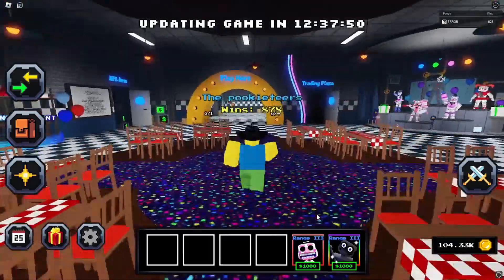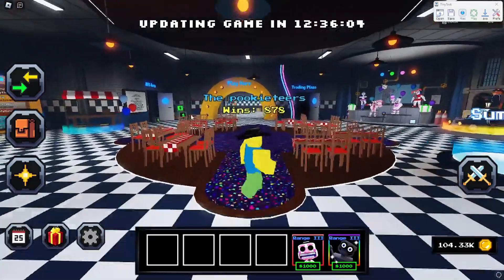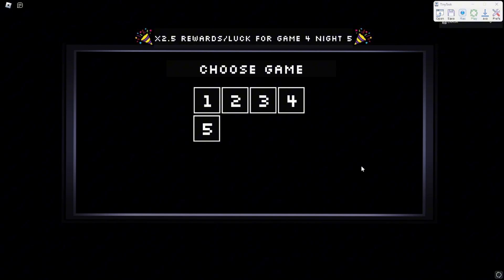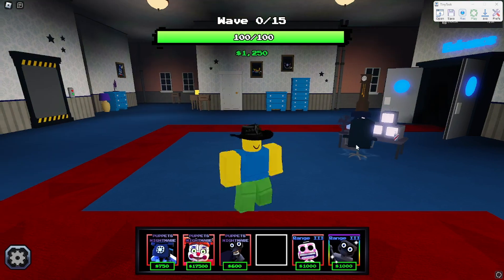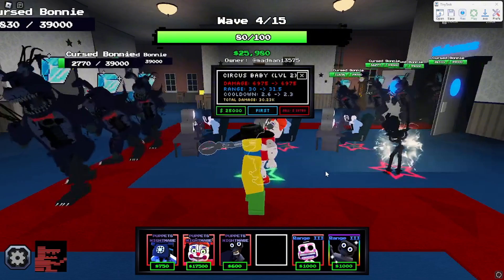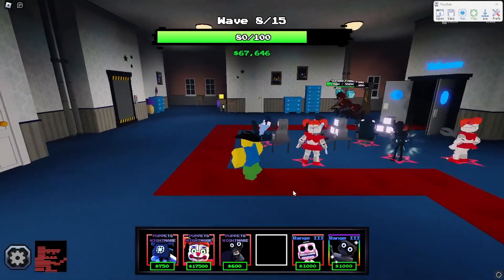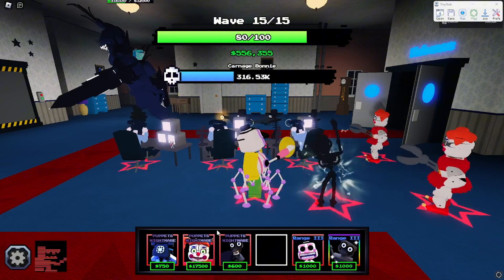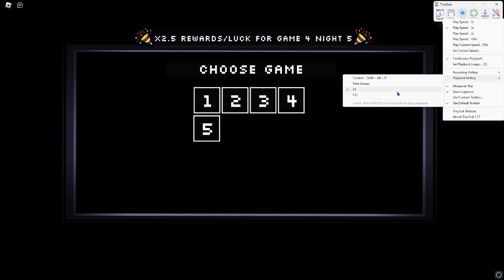Tutorial on how to make a macro in fnaf td